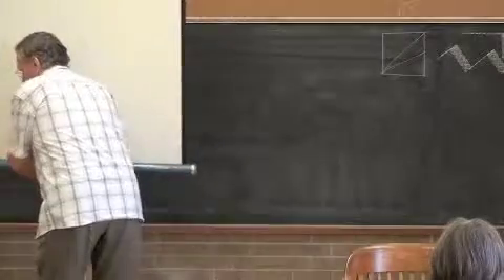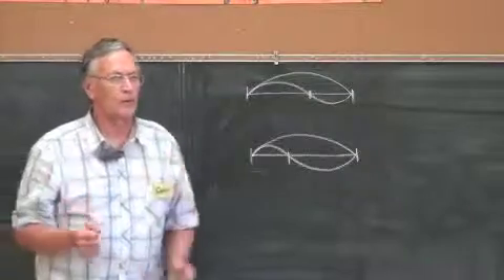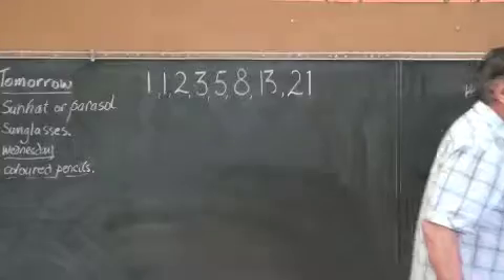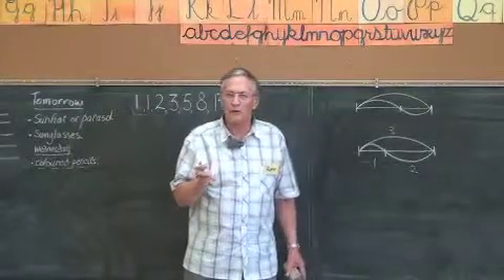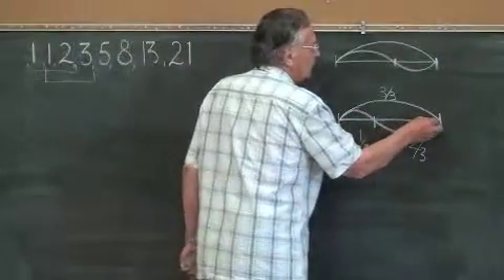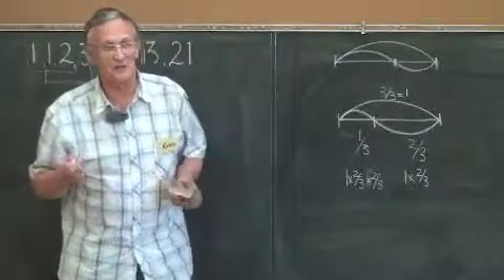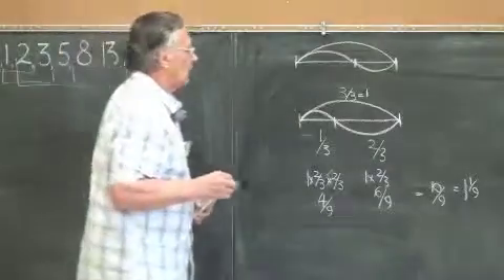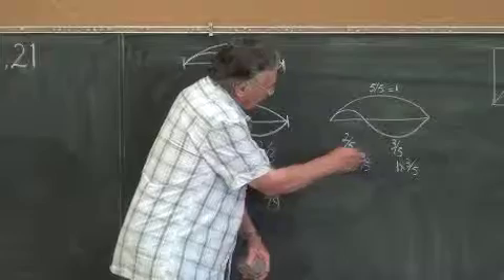Robin Bacchus 2013 - How Calligraphy is related to the Golden Mean and Fibonacci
In June of 2013, Dr. Robin Bacchus returned to Prairie Moon Waldorf School in Lawrence, KS, to continue his second summer of the Waldorf Teacher Preparation Course.  Dr. Bacchus gave multiple lectures each day, across three weeks.  This excerpt is taken from the lecture strand in which he was teaching artistic activities to the participants.  These activities were the writing of calligraphy as well as geometric form drawing.  In this excerpt, he is talking about the mathematical concept of the Golden Mean and how it relates to the spacing of letters in calligraphy.  For more information on purchasing these or other Waldorf education lectures, go